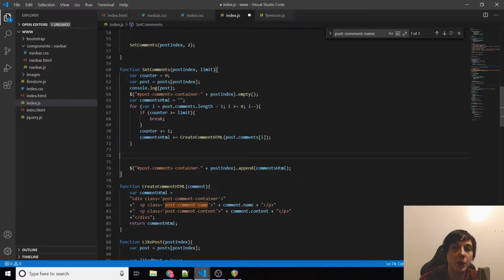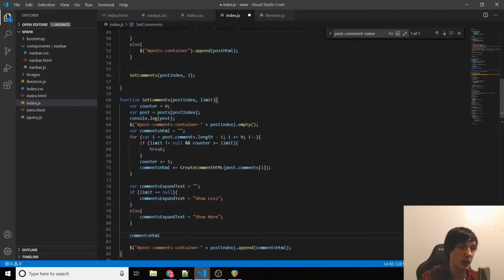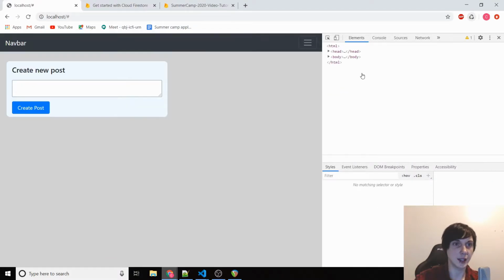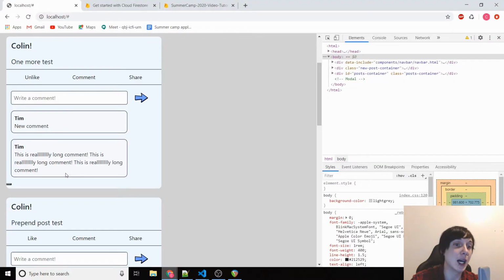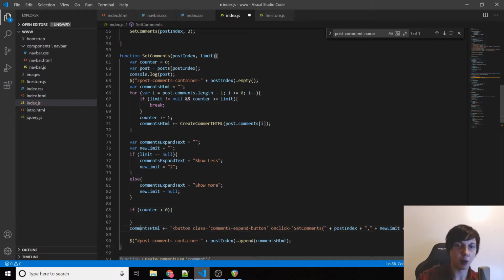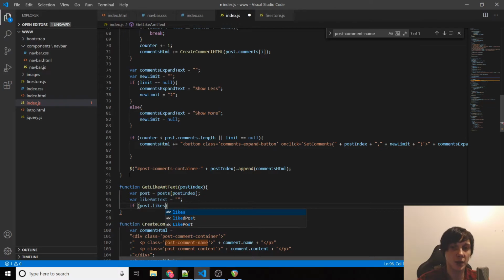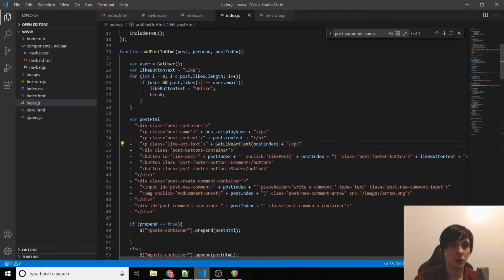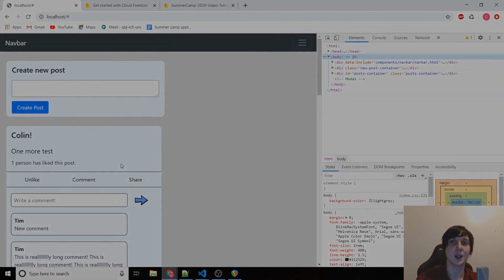Expanding Comments Section | Web Development Part 17